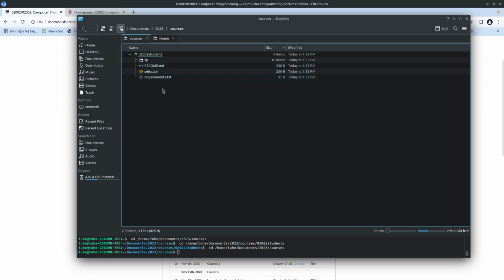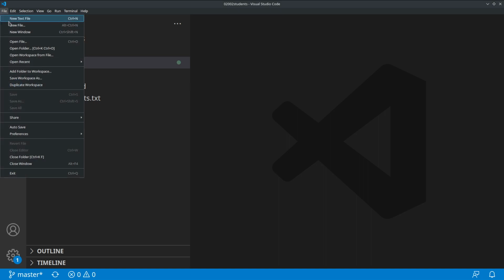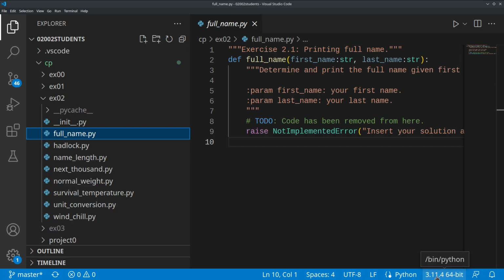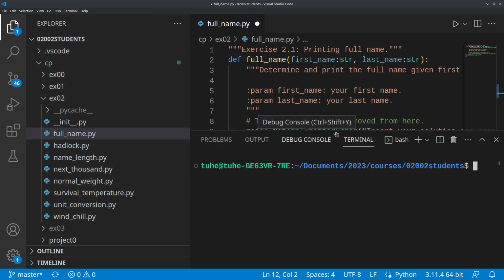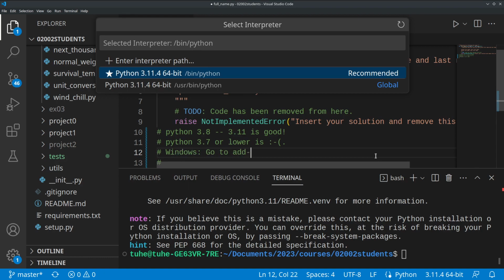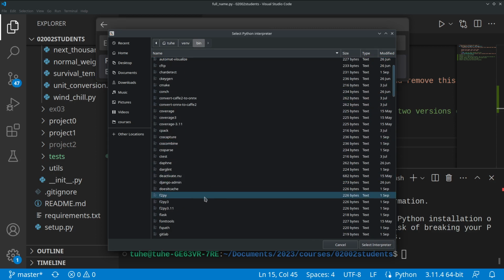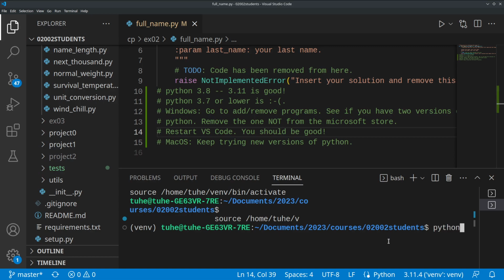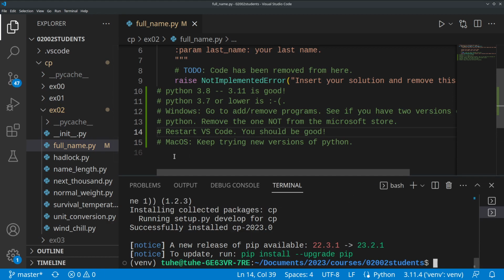Week 3: Using VS Code and install problems